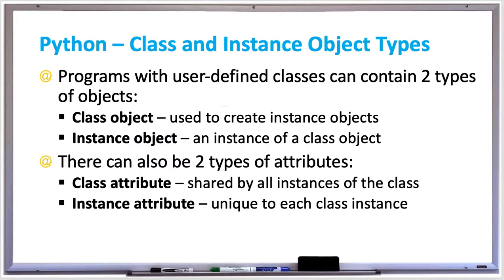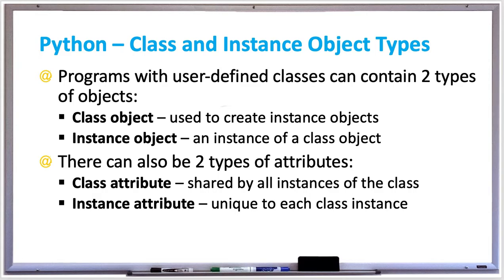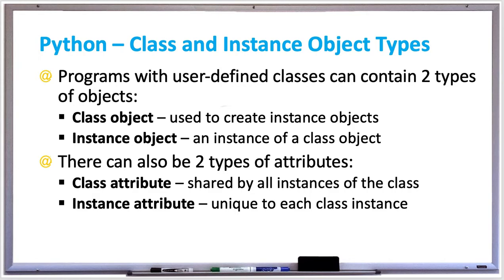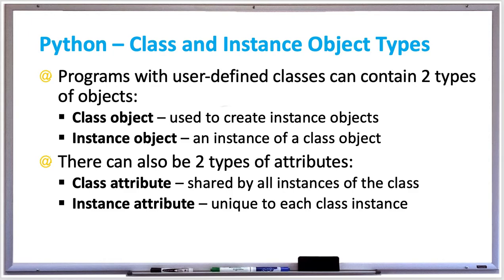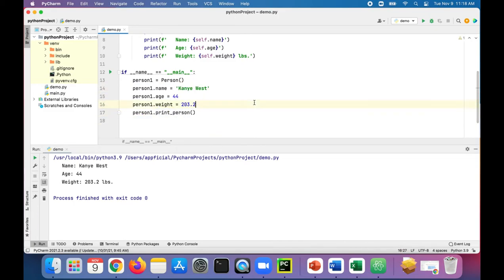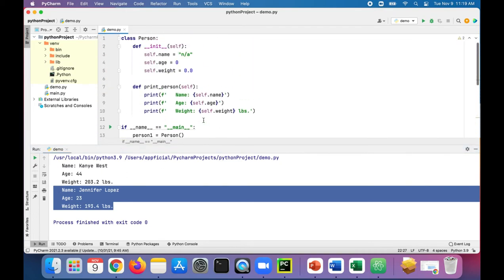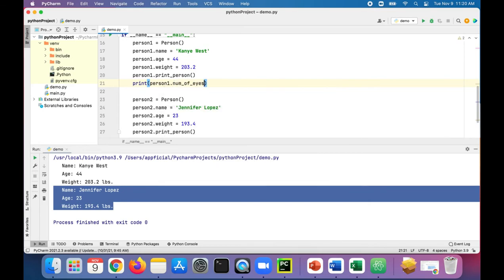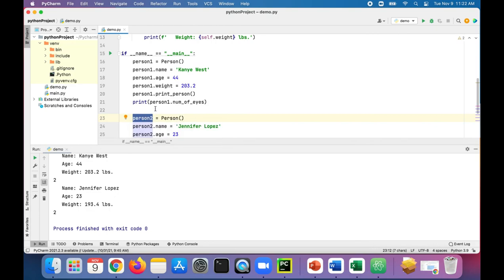Python Classes - Class and Instance Object Types and Attributes - Easy Code Examples - APPFICIAL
Programs with user-defined classes can contain 2 types of objects:
Class object – used to create instance objects
Instance object – an instance of the class object

There can also be 2 types of attributes:
Class attribute – shared by all instances of the class
Instance attribute – unique to each class instance